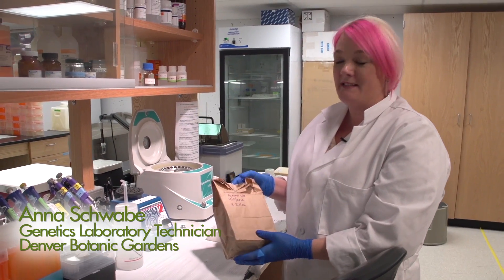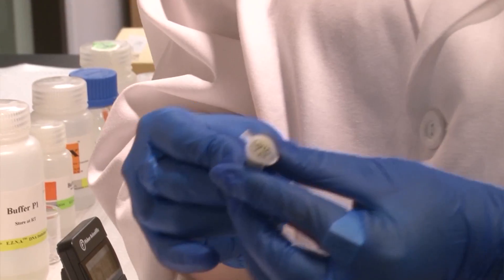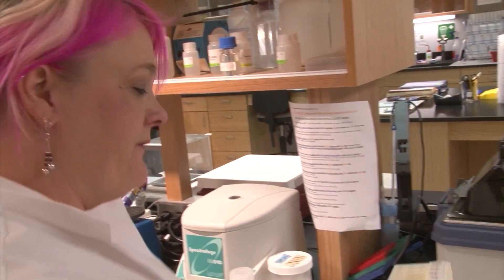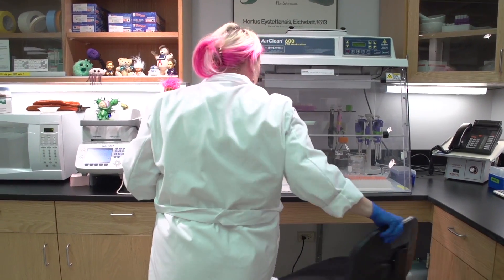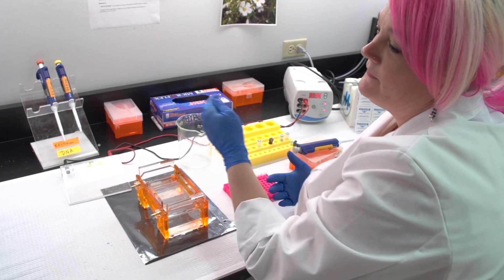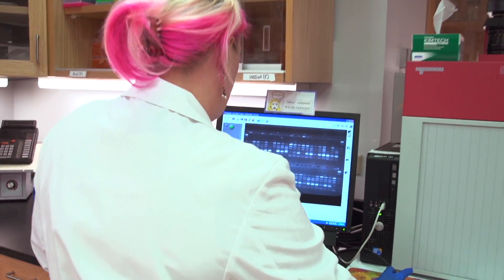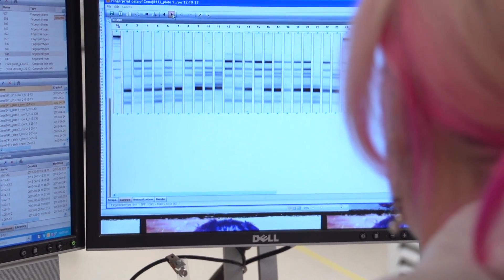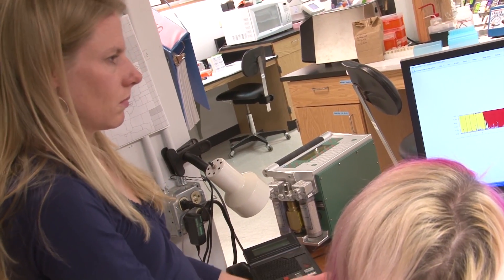The Lab at Denver Botanic Gardens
Walk step by step through the process of making genetic comparisons between different plants. Denver Botanic Gardens' genetics lab technician, Anna Schwabe, extracts genes and demonstrates the methods required to achieve meaningful data.